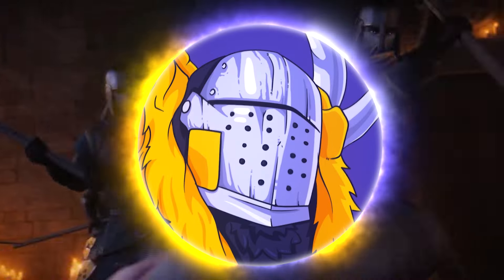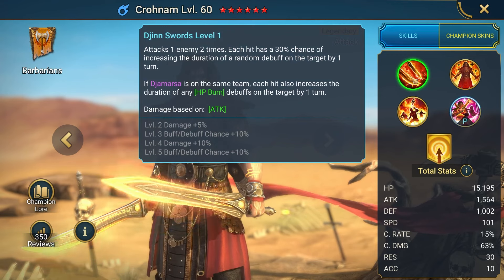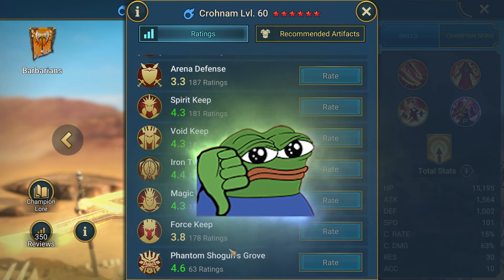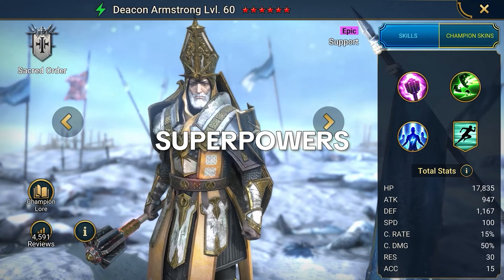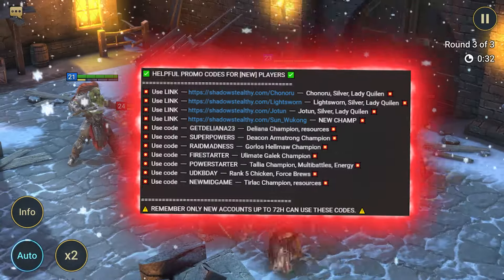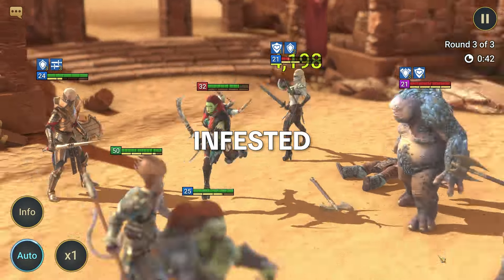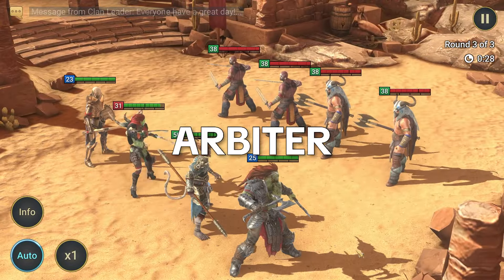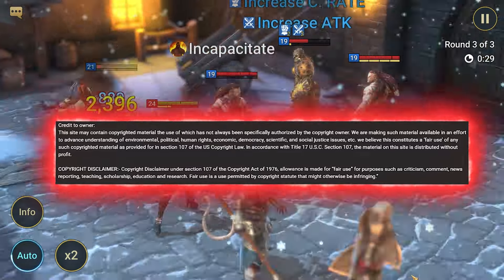CROHNAM is the BEST RAID SHADOW LEGENDS Character for Beginners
🎮 FULL GUIDE HERE! 🎮👇👇👇

How to ENTER CODES in RAID on PC

2️⃣ Install the game
3️⃣ Open and start playing
⚠️ IMPORTANT: Complete the tutorial first.
4️⃣ Enter Codes in Settings

✨ SPECTORSHADOW
✨ SPECTRALWIN
✨ 5MIDNIGHTSTEP
✨ DARKPHANTOM
✨ GHOSTKING
✨ LURKERJUMPER
✨ YOUTUBE24MIDSPECTOR
✨ 2QLSPECTOR

5️⃣ Reach Level 25 ASAP
6️⃣ Enjoy your victory! 🎉

🔥 New Heroes: Phantom Lord, Moonshade, Whispering Claw—each with unique skills to dominate the battlefield!

👉 How to Enter Codes:
✅ Go to the main menu
✅ Tap the three lines in the upper right corner
✅ Enter the code and confirm